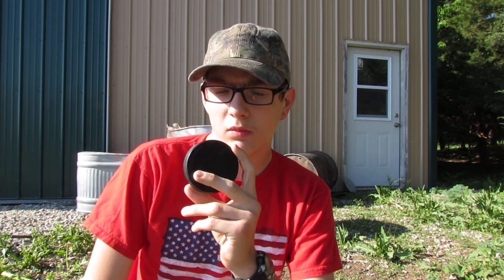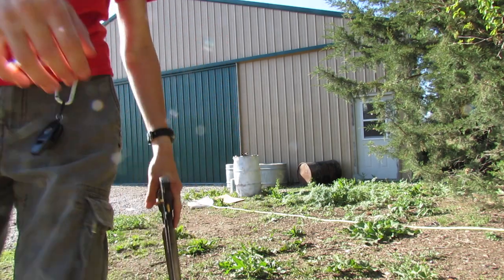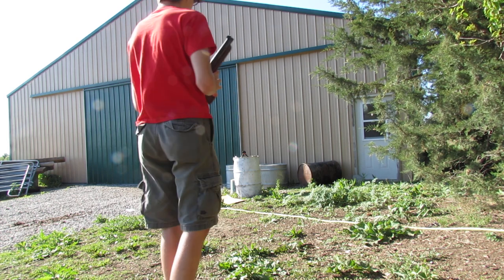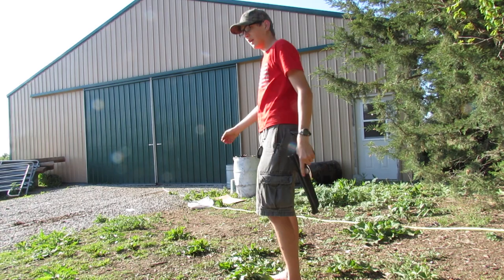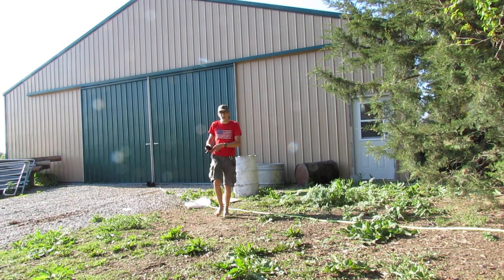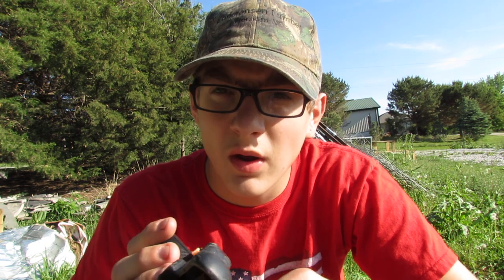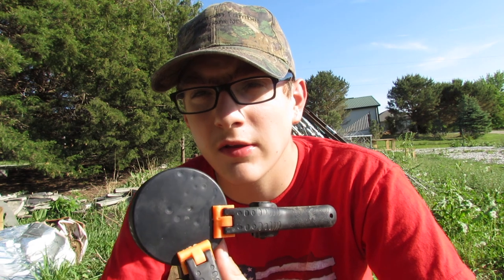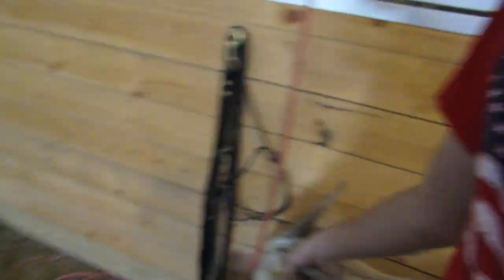Are Hockey Pucks Pelletproof?!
Let's find out how tough this thig is against my arsenal of weapons.